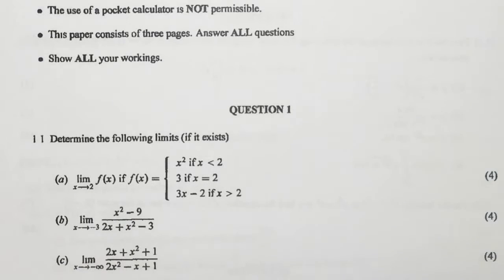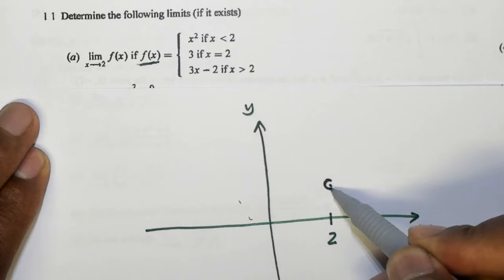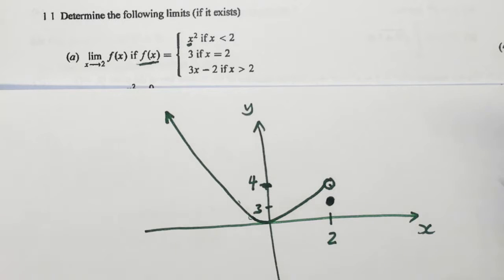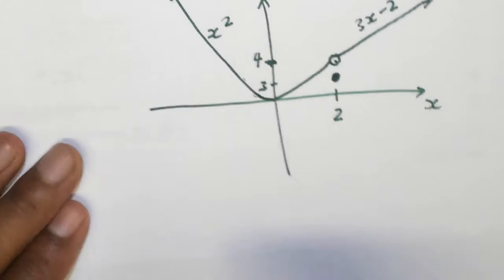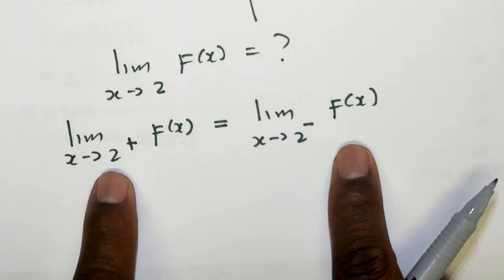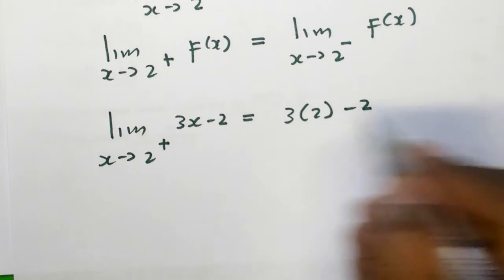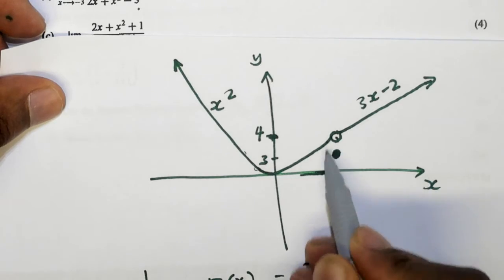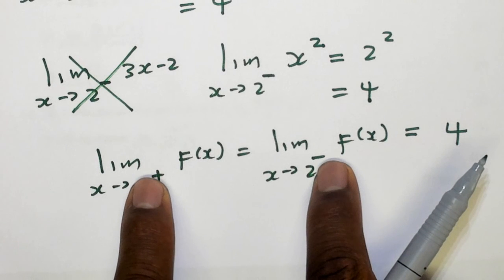MAT1512 sample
MAT1512_UNISA Calculus A limits